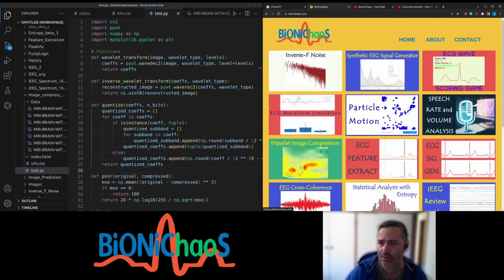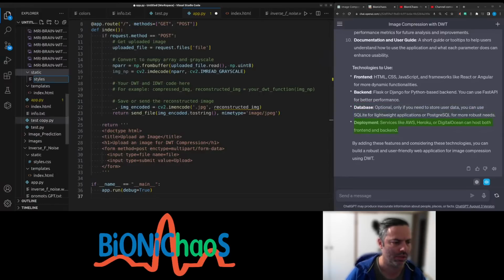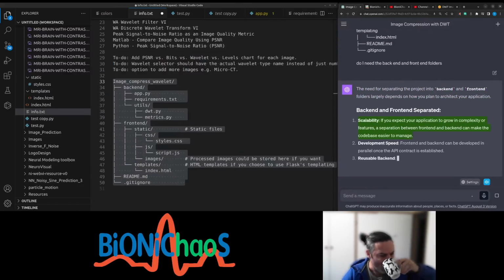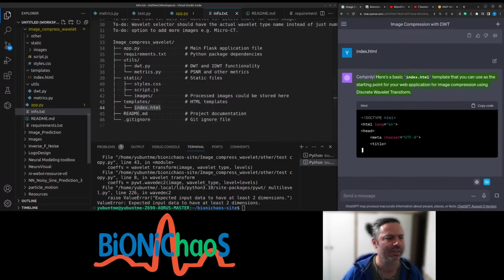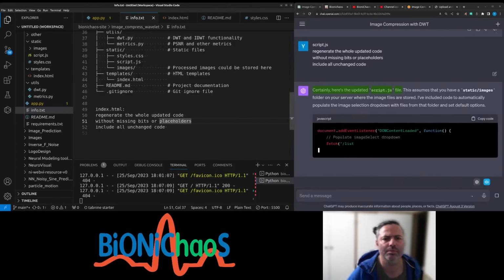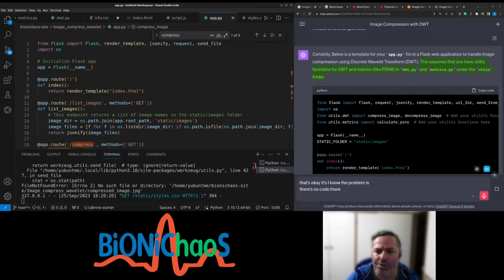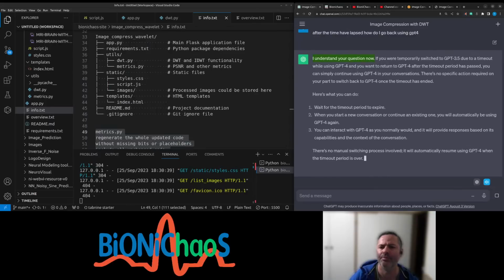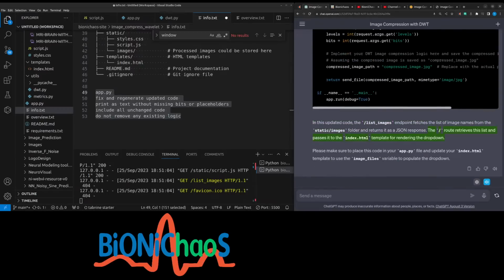Image Compression using Wavelet Transform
Image Compression using Discrete Wavelet Transform: Turning an Image Compression Project into a Web Application with JavaScript and DWT

0:36: 💡 The video discusses a project called bionichaos.com, which offers various tools related to medical engineering and data science, with a focus on image compression using wavelet transform.
14:13: 📸 The video discusses the process of turning an image compression project into a web application using JavaScript and DWT.
24:01: 📁 The video discusses the folder structure and documentation for a project involving image compression using discrete wavelet transform.
36:39: 📚 The video discusses the implementation of image compression using discrete wavelet transforms.
56:07: 📝 The video discusses integrating image selection, wavelet type, levels, and bit selection in a Flask application using HTML, JavaScript, and Python.
1:02:05: 🔍 The video discusses the implementation of image compression using discrete wavelet transform (DWT) in a Flask application.
1:12:19: 📝 The video provides troubleshooting tips for a Flask web application that handles image compression using the discrete wavelet transform (DWT).
1:24:14: 📹 The video discusses image compression using the discrete wavelet transform (DWT) technique and provides an overview of the project.